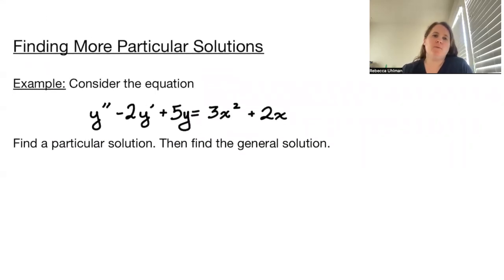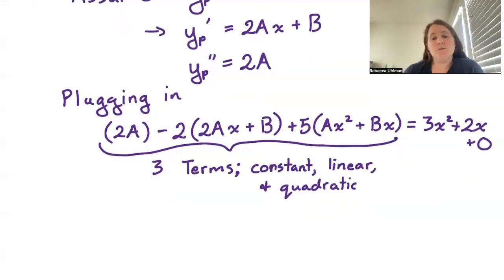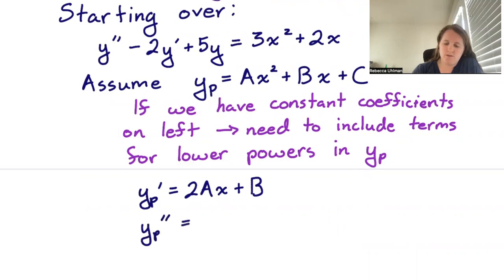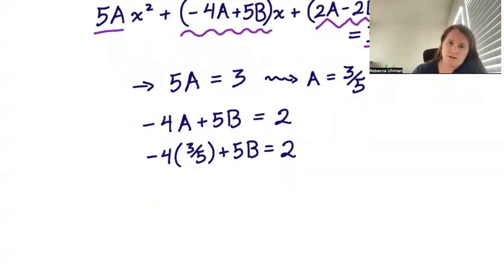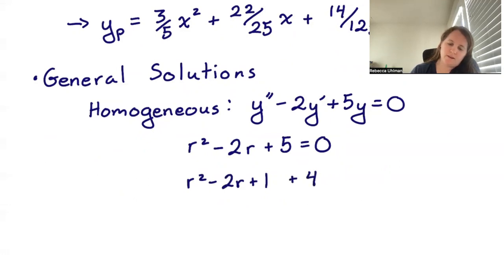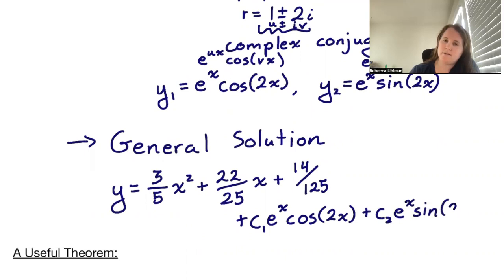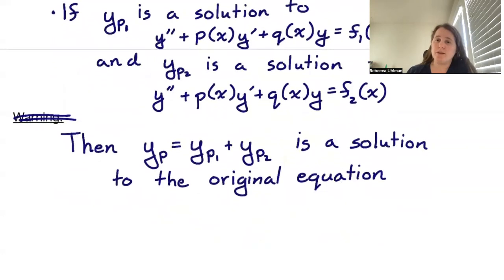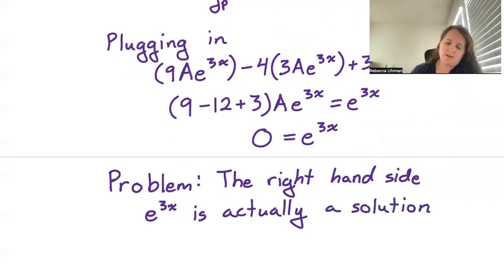DiffEQ Section 5.3, part 3: Finding More Particular Solutions